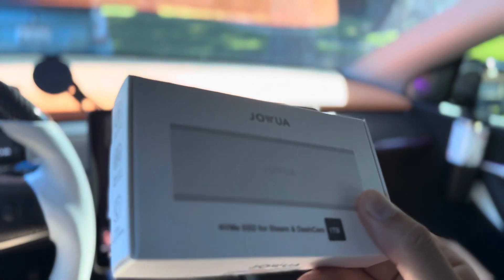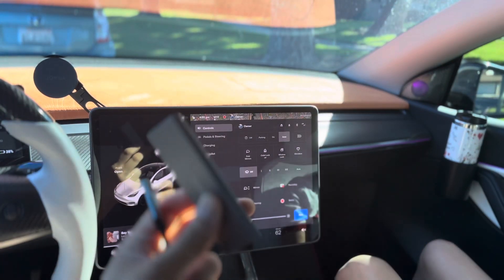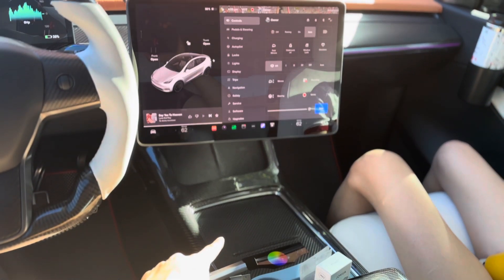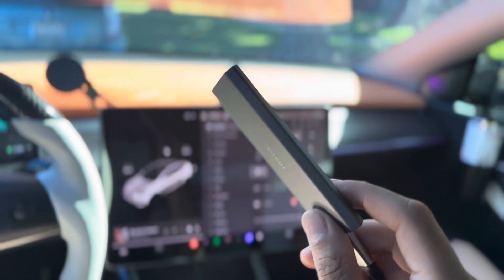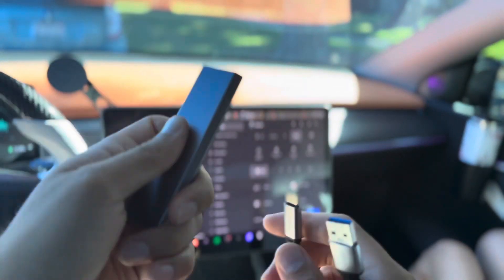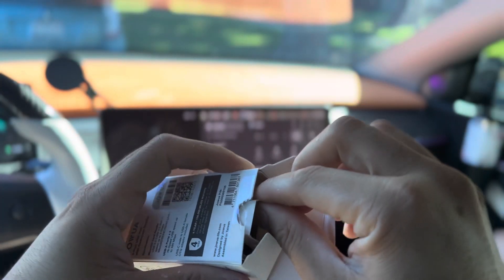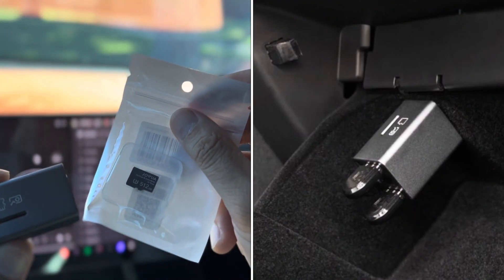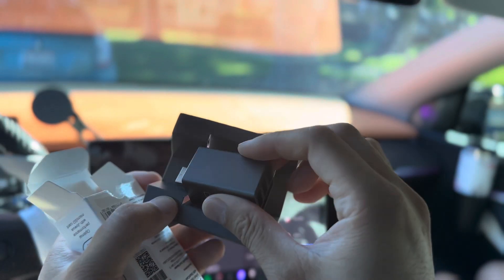Tesla Model Y / X / 3 / S NEW 1 TB Flash Drive for Sentry Mode and Dashcam!